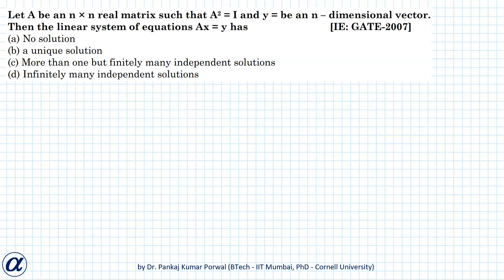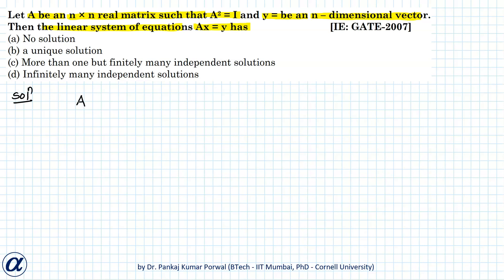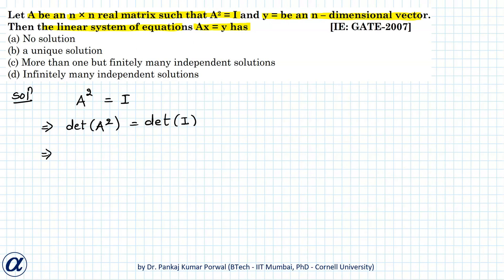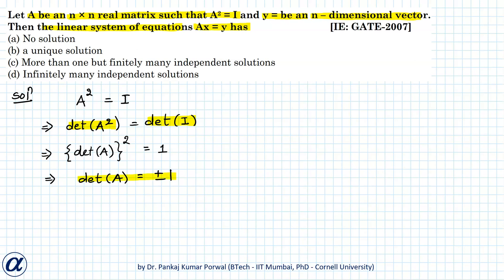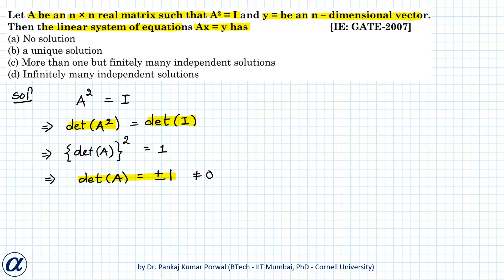Let A be an n × n real matrix such that A2 = I and y = be an n – dimensional vector